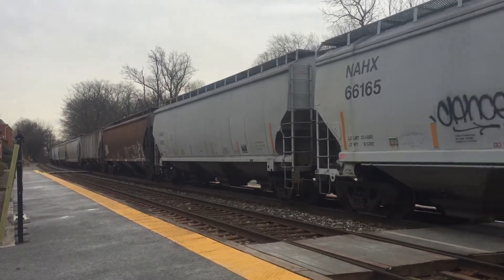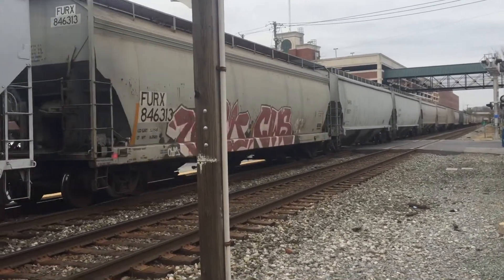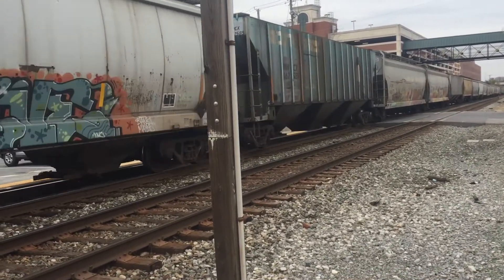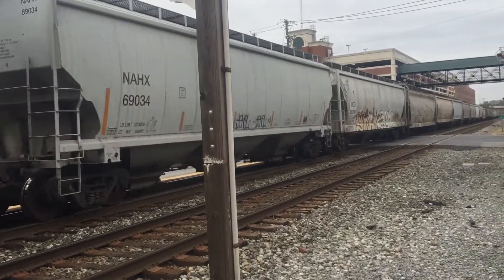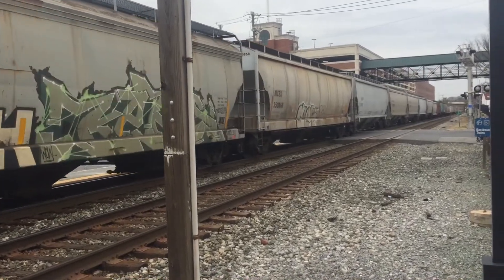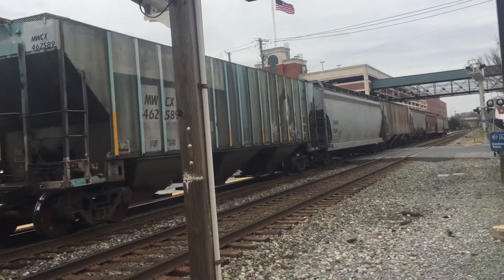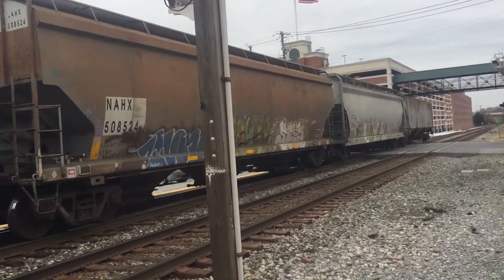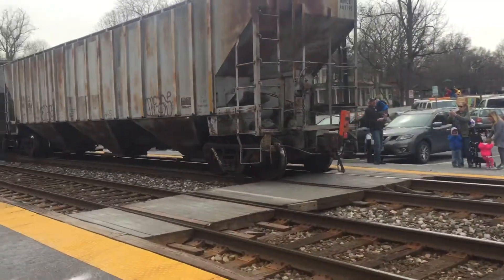Grain Train Meet in Gaithersburg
G753 eastbound loaded grain meets V985 westbound empty grain.

Seen 3/27/18 in Gaithersburg, MD.